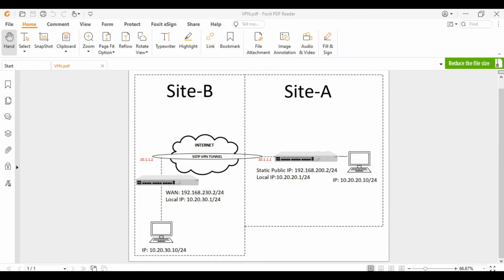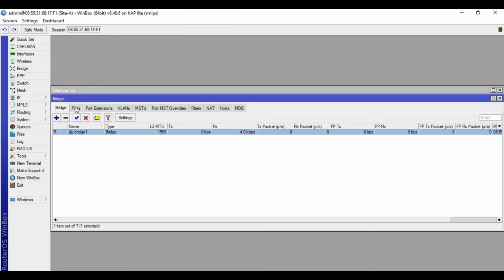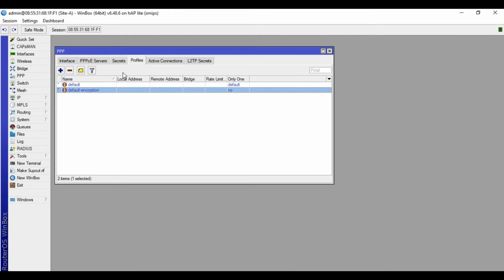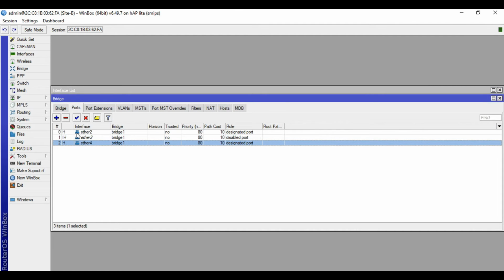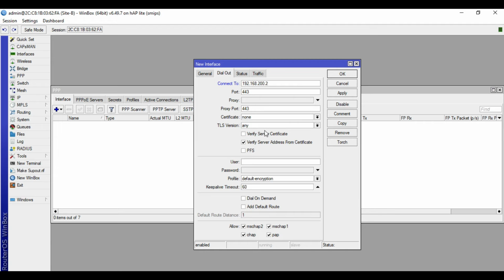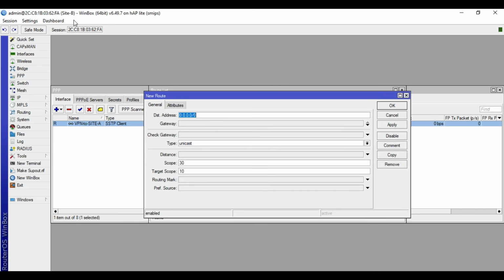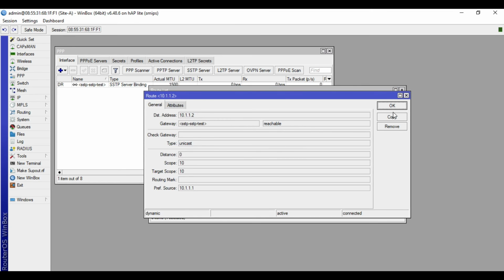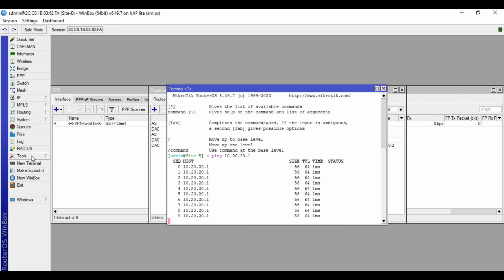Mikrotik VPN - SSTP Site to Site VPN | Mikrotik Configuration Tutorial Step by Step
Learn how to set up a SSTP Site to Site VPN in Mikrotik. SSTP means Secure Socket Tunneling Protocol and it uses SSL/TLS and TCP port 443.

In this video tutorial, I will show you guys how to setup SSTP Site to Site VPN in Mikrotik. The LAN of both sites can communicate with each other through the tunnel that will be created using the SSTP VPN.